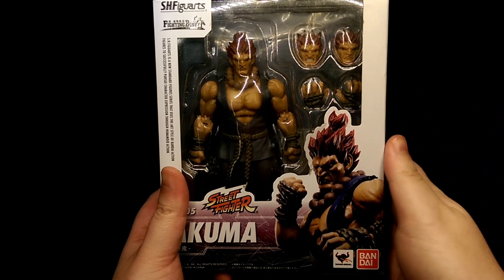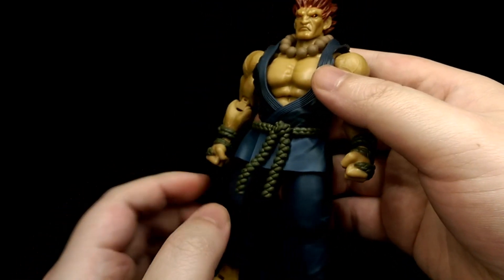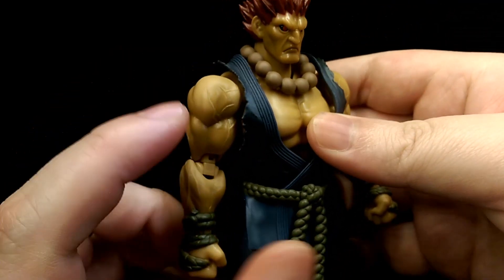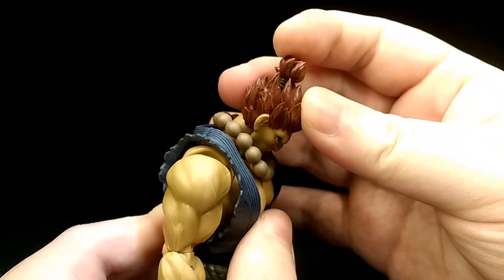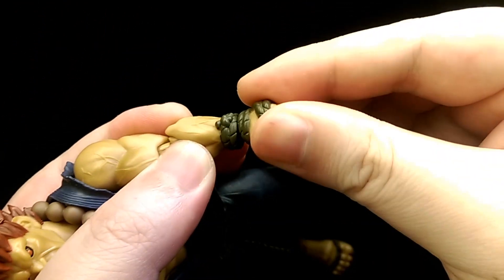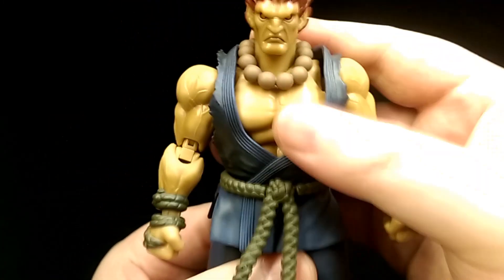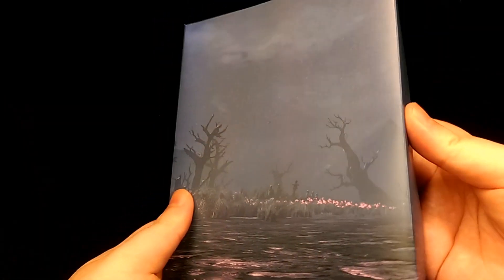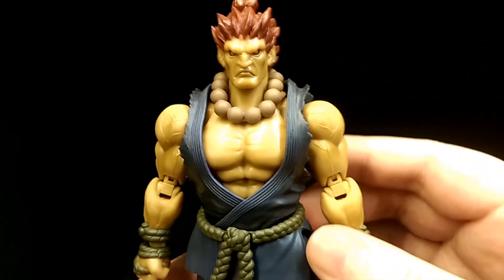S.H.Figuarts - Street Fighter - Akuma / Gouki 1/12 Scale Figure Review - Hoiman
I take a closer look at the S.H.Figuarts Akuma / Gouki figure.